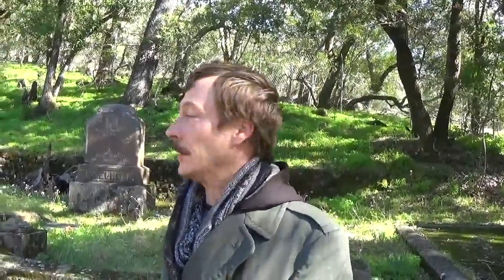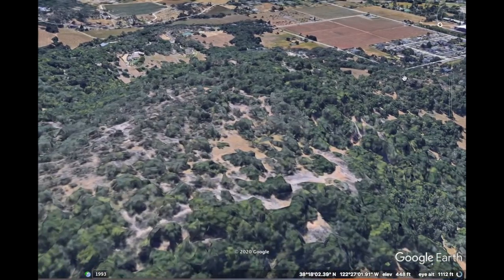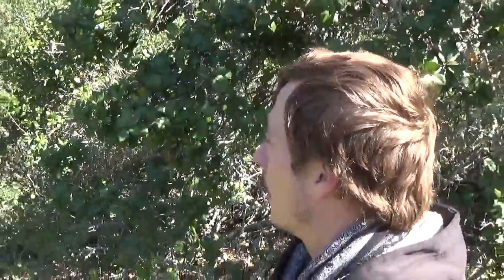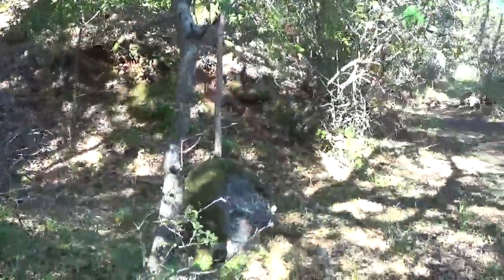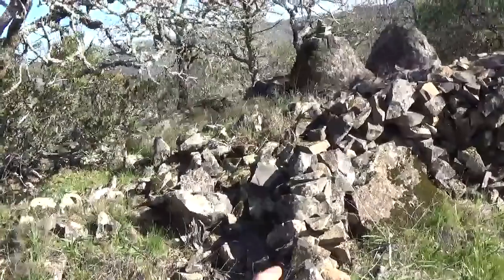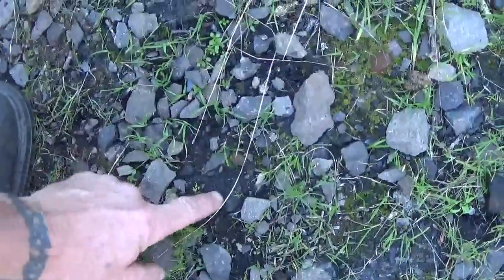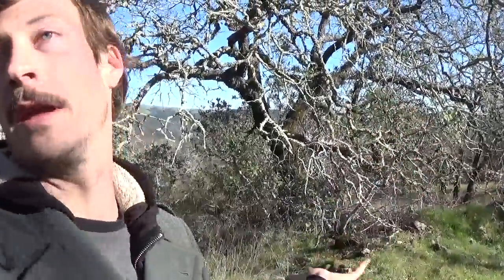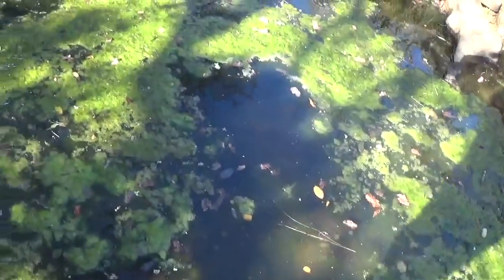The Mystery Of Schocken Hill -- Sonoma Ca. ! The Lost Road E7 By :Quest For Details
Exploring A Forgotten California Ghost Town ...In Sonoma Ca. !!!
   There is a hill a very pronounced hill that sits at the top north end of the San Francisco bay, just beyond the edges of its great estuaries and flood plains, the first rise of land. General Vallejo the head and General of the frontier for the Mexican army built his home at its base
  the hill itself became a quarry in the decades that followed the gold rush until they no longer needed cobblestone for the streets of San Francisco and Oakland and San Jose, due to the invention of automobiles and paved roads. on top of the hill is a small ghost town , remnants from a lost chunk of history, we couldn't find any information on the original inhabitants , but the original structures are obviously a hundred years old.
Theory: is that they are the remains of a semi permanent workers camp, but here they had all the left over stone you could want, and being immigrants who were  good with stone work and masonry, they built little stone cabins and roads and alley ways bridges, gardens ,and lived in a little town. then history moved on , recording only the basic info on the quarry and its owner, but the story of the small ghost town was lost, now its only mentioned in short paragraphs referring to it as piles of rock stacked by modern hikers, we beg to differ. the geologic location and word of mouth history is evidence enough that it was a Miwok settlement , then a workers camp, and then as the workers were displaced its history fell into shadow, we are here to reveal as much as we can, hunt its details and save it from the oblivion of forgotten history. join us on another Quest For details !

Don’t Forget to check out the Quest For Details FaceBook Page where you can see more Details Of The Adventures , post Your Own details For The Whole Community